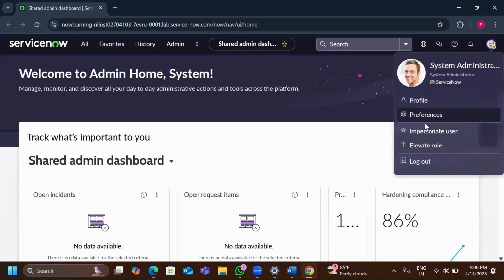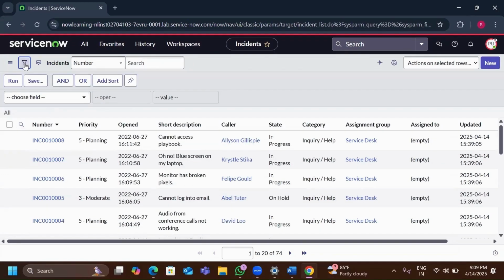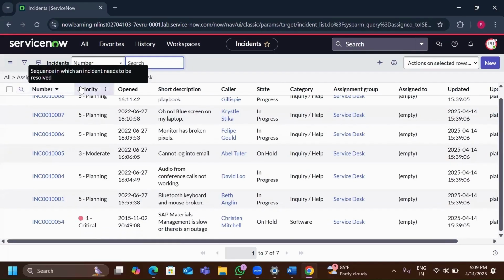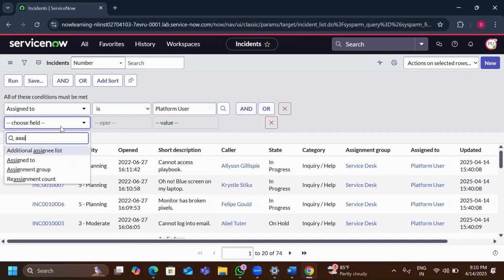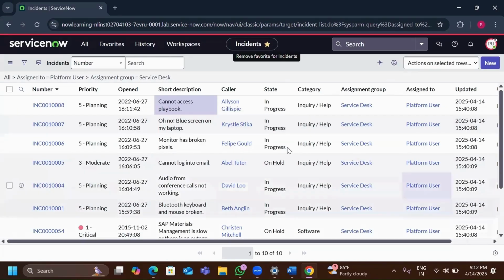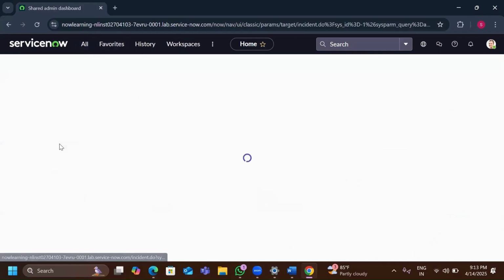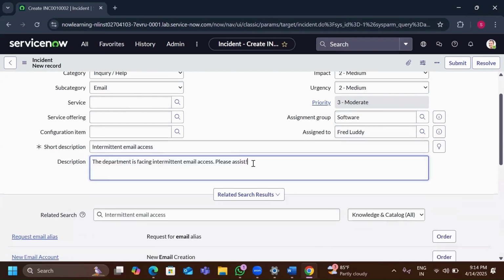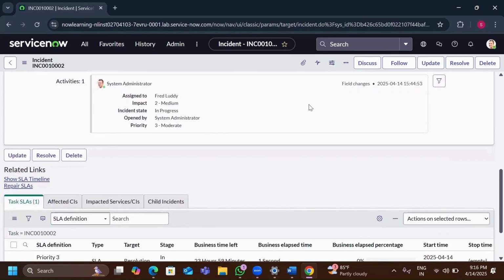13 - ServiceNow Hands-On Simulator Tasks | Favorites, Filters & Incident Management Tutorial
In this video, we’re taking a step forward from theory to hands-on practice with realistic ServiceNow simulator tasks — perfect for beginners and those preparing for the CSA (Certified System Administrator) exam.

🔧 What you'll learn today:

✅ How to impersonate a user and personalize list views
✅ Creating favorites with filtered lists
✅ Bulk assigning incidents using the List Editor
✅ Creating a new Incident record with proper categorization
✅ Posting customer-visible comments

🎯 These tasks will help you build confidence and reinforce your foundational concepts in Incident Management and User Navigation.

📌 This is just Part 1 — more simulator-based tasks and exercises coming soon!

💬 Got questions or stuck anywhere? Drop a comment — I’m happy to help with quick demos and explanations.